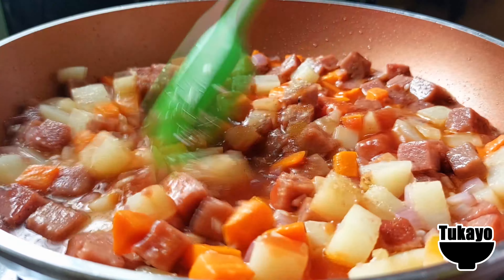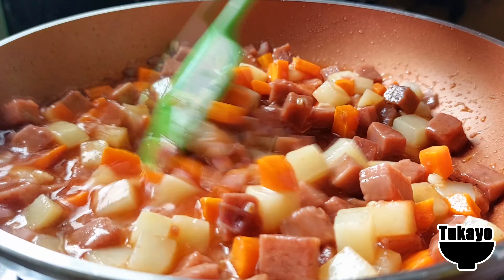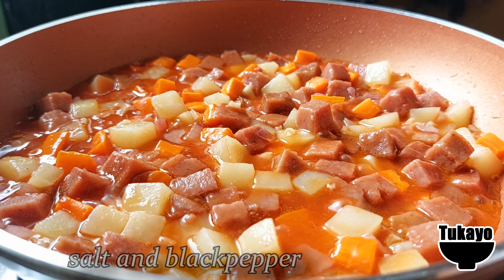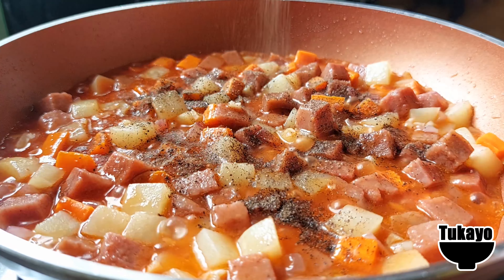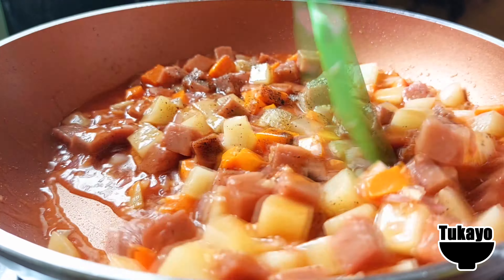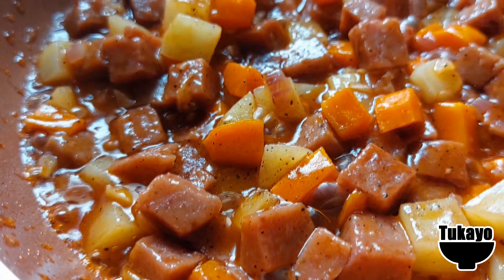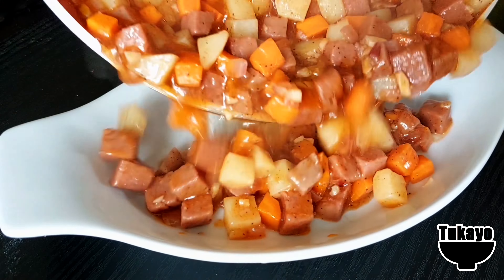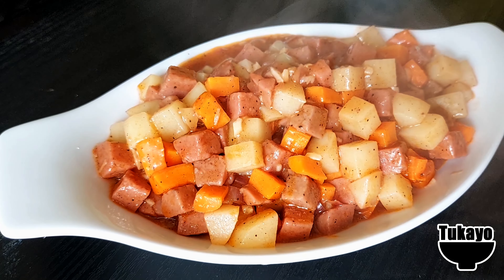Recipe # 485 | Beefloaf lang may masarap kanang Ulam